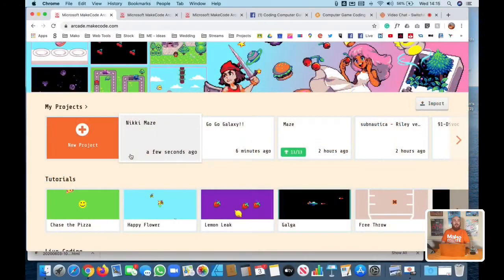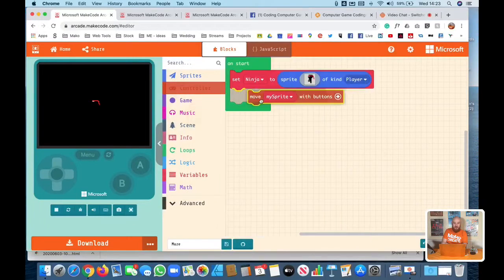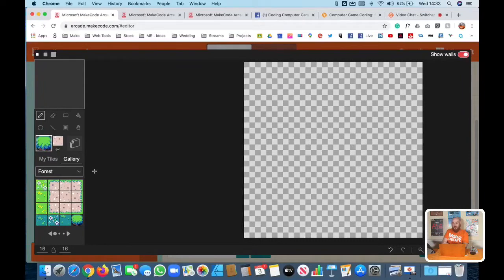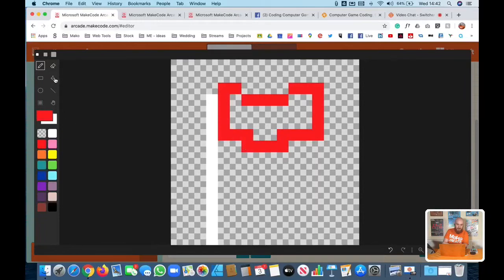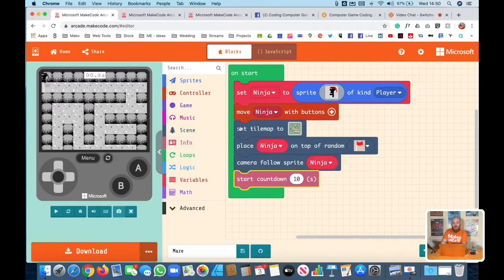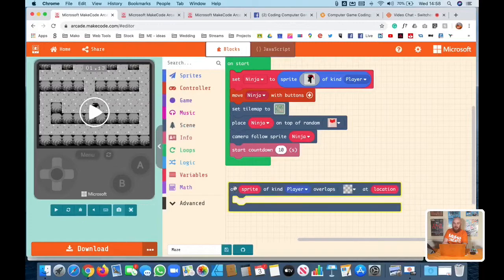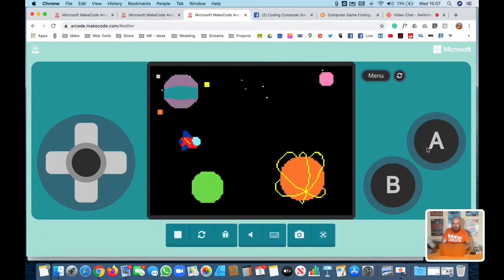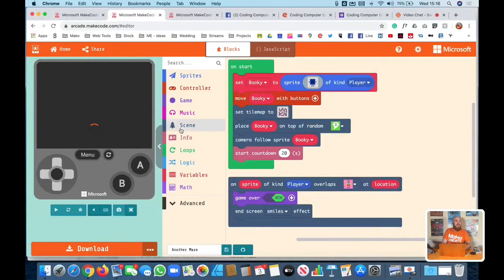Coding Computer Games | Week 3: Level Design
To submit your game and review Sean's code, take a look at our

We're back for Session 3 of Coding Computer Games! This week we're looking at Level Design

MakoCreate has been working in collaboration with Halton Libraries to bring you another week of our awesome, free and ONLINE course.

Have you ever wanted to create your own computer games?
This is our second online lesson, after creating your own character, it's now time to design and code your own villains with ranged weapons!

Our sessions will teach you:
- MakeCode Arcade (Block-Based & JavaScript Coding)
- Character Design (and Pixel Art)
- Making Enemies and Projectiles
- Level Design
- Story Telling
- 2 Player Game

Prizes
Kitronik have been kind enough to supply us with some of their amazing ARCADE gamepads to give away as prizes during the course. ARCADE allows you to download games created in MakeCode Arcade to a physical gamepad and play your games offline.  Each week we will run a free competition to give away a Kitronik ARCADE.

When?
This is a 5-week course

Session 1: Wednesday 20th May 2020 at 14:00 to 15:00
Session 2: Wednesday 27th May 2020 at 14:00 to 15:00
Session 3: Wednesday 3rd June 2020 at 14:00 to 15:00
Session 4: Wednesday 10th June 2020 at 14:00 to 15:00
Session 5: Wednesday 17th June 2020 at 14:00 to 15:00

If you missed any of the sessions you can catch up

Where?
This is an online session. You’ll be able to watch the stream via Facebook Live on our MakoCreate or Halton Libraries Facebook Page. You can also catch up with the video after the live broadcast on our YouTube channel.

Who?
No previous experience is needed to take part in this workshop, meaning it’s perfect for beginners. We suggest a minimum age of 8 for our activities. If you’re not quite old enough why not see if an adult can stay and help you.

Price?
FREE! That’s right we are doing these sessions for free thanks to the support or Halton Libraries. If you would like to help support us deliver these sessions we always appreciate donations to our non-profit MakoDigital Arts CIC.

Requirements?
As this is an online session you will require the following:

A device connected to the internet, to watch the tutor’s video stream
Another device connected to the internet (we recommend a computer or laptop) to create your game on MakeCode Arcade